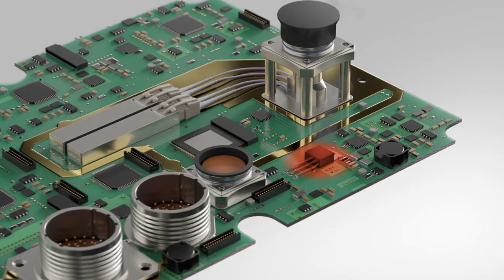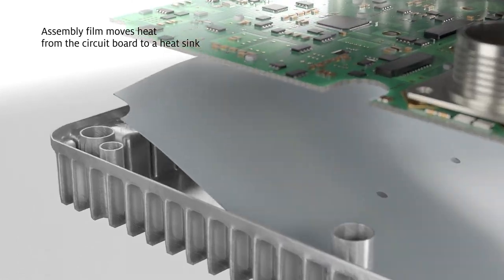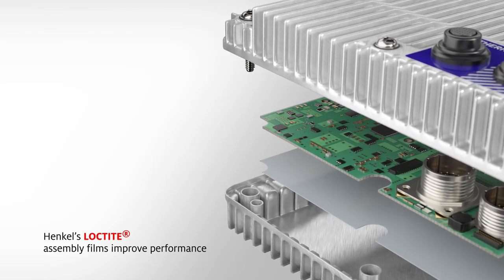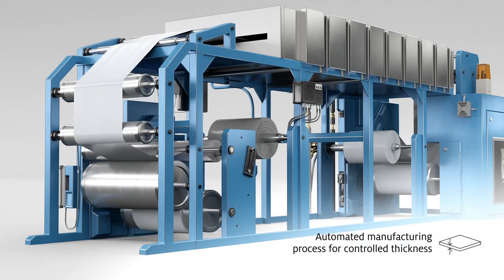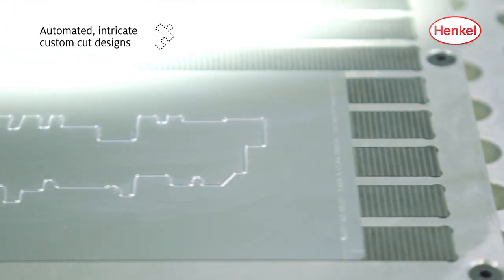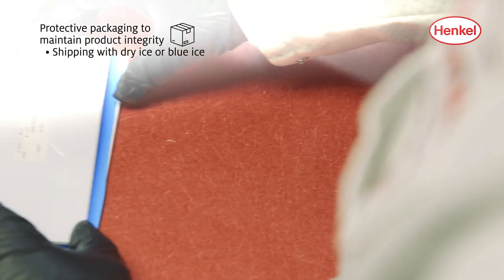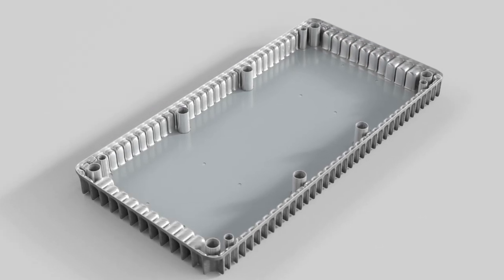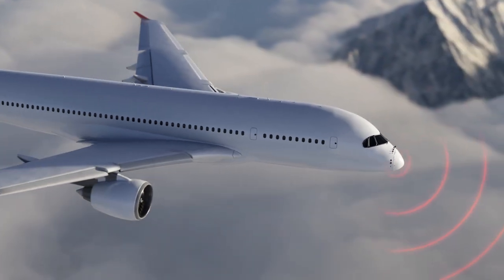How Assembly Film is used in Aircraft Radar System? | LOCTITE | Electronics in Aerospace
From monitoring air traffic to detecting dangerous weather, radar systems are vital for improving flight safety and efficiency. In this video, Henkel showcases its assembly film that helps aerospace engineers with thermal management in circuit assembly.

Watch the video to learn about the benefits of custom pre-cut assembly film and how it offers consistent, reliable and robust performance in aerospace assembly. Henkel Aerospace | Better Reliability, Better Solutions, Better Together.

▬ More About Henkel Aerospace ▬▬▬▬▬▬▬▬▬▬▬▬